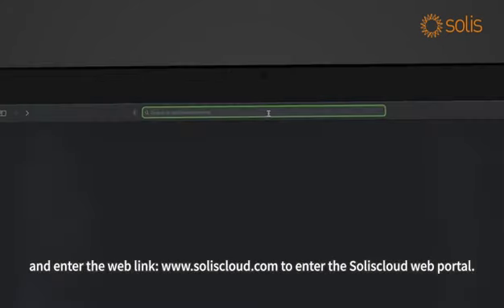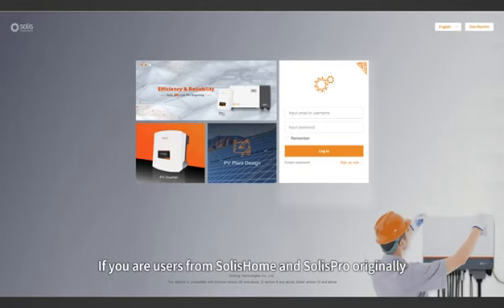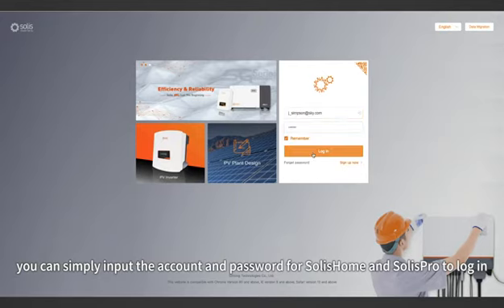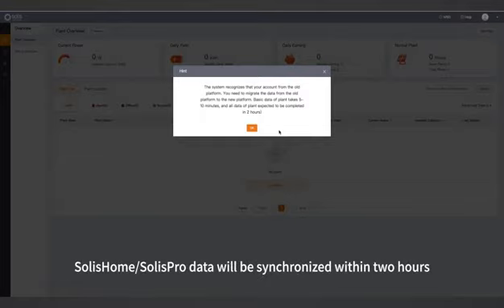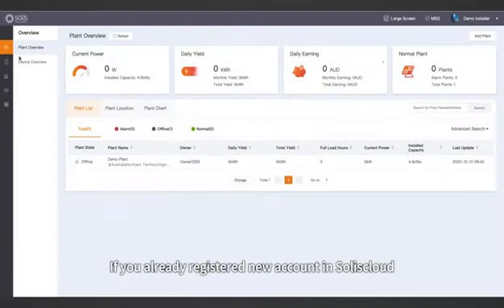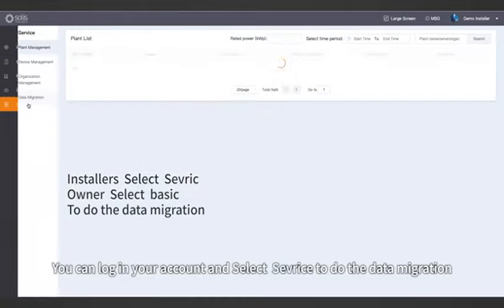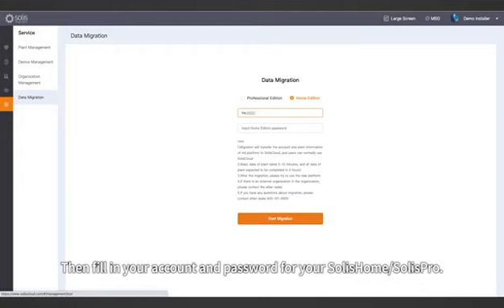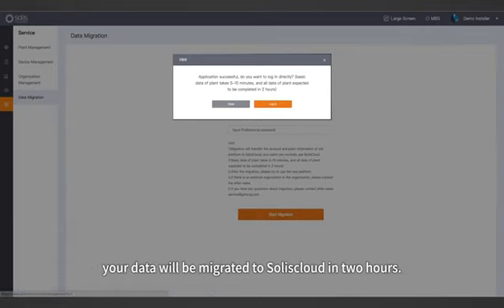SolisCloud Monitoring System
SolisCloud is the second generation of the Solis monitoring platform. Users now have greater control over login management. SolisCloud is the latest generation intelligent PV monitoring and maintenance system which integrates real-time monitoring, accurate message pushing, alarms, smart O&M, remote upgrade/control, intuitive visual graphics and statistical analysis. One can monitor the operation status of the inverters, automatically calculate the generation/ efficiency status of the device and the plants. Maintenance engineers can more easily locate the problem and solve it while on site. This platform was designed with an advanced framework to offer convenient operation, secure data, and clear visual representation of system performance.